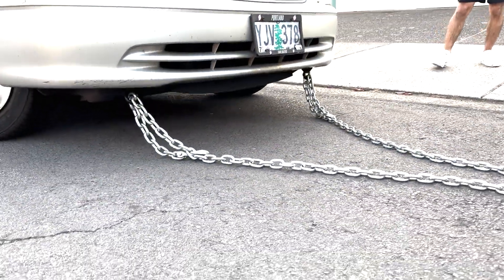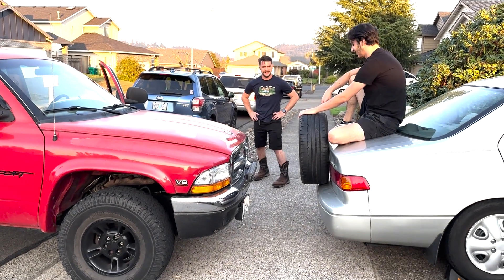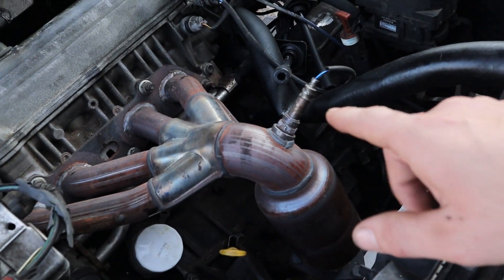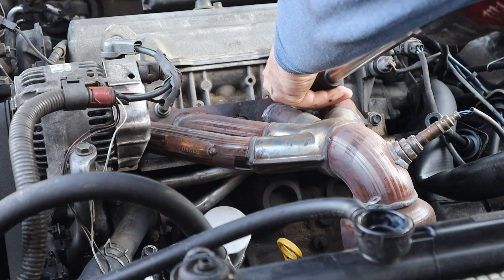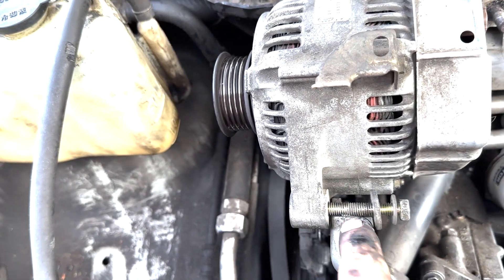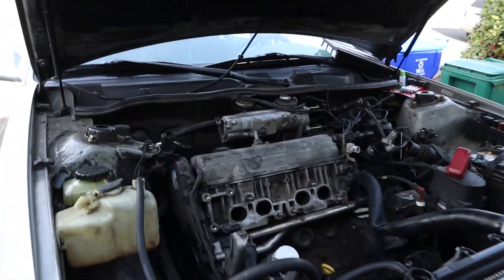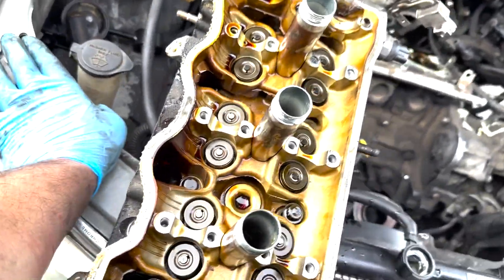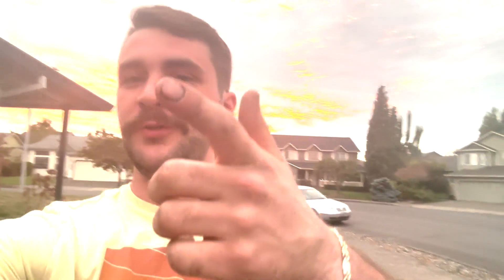Toyota Camry Head Gasket Replacement Part 1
2001 Toyota Camry radiator is full of coolant/oil MILKSHAKE of death.  Car blew up one day and wouldn't start since.  Low compression on two of the four cylinders, let's see if we can get her running again!

General Links

-  Milwaukee 1/2 impact wrench tool =

-  Milwaukee 1/2 impact wrench kit =

-  Milwaukee Impact Driver Tool =

-  Milwaukee Drill tool =

-  Kobalt Tool Set =

-  Pancake Air Compressor =

-  Compressor hose Reel =

-  Buddy Heater =

-  Spill Free Funnel =

-  Klein Multimeter =

-  Low Profile Fast Action Floor Jack =

-  Jack Stands =

-  Engine Hoist =